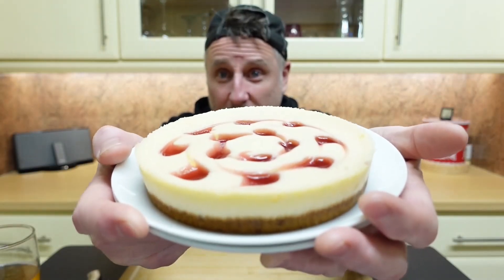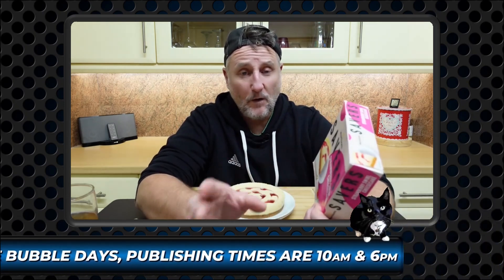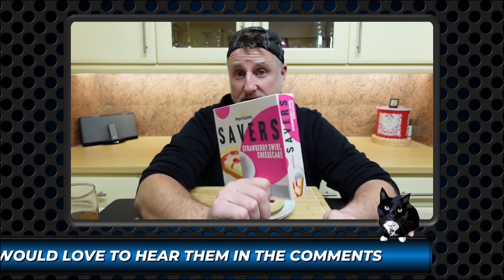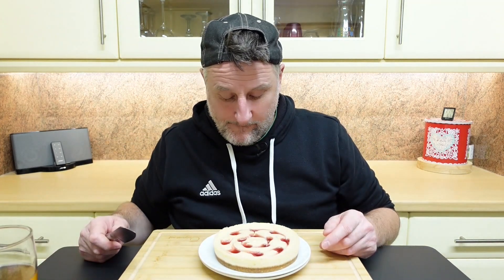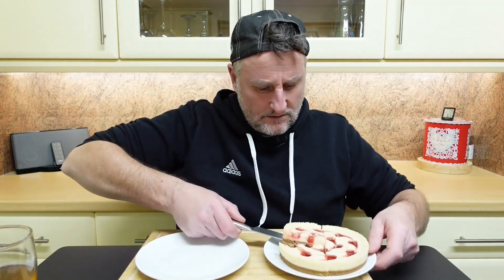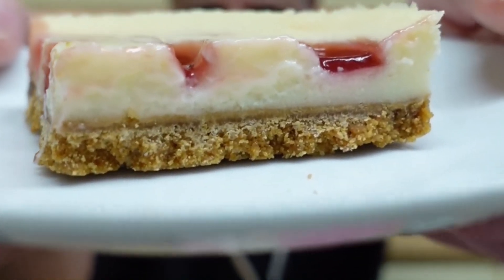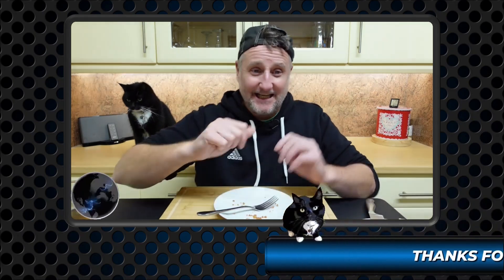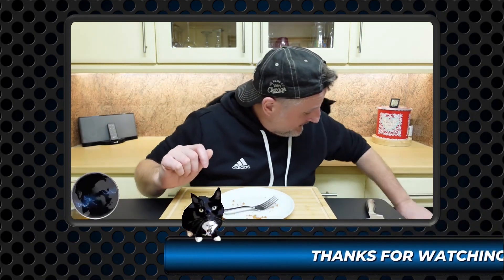85p = BALACLAVA JOB - filmed Nov 23 - Morrisons Savers Strawberry Swirl Cheesecake REVIEW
In this Something Sweet review, Jesse has a go on a Morrisons Savers Strawberry Swirl Cheesecake.

*Prices correct at time of filming.